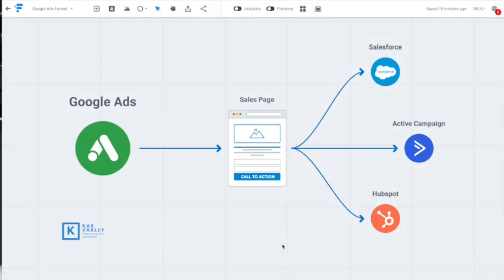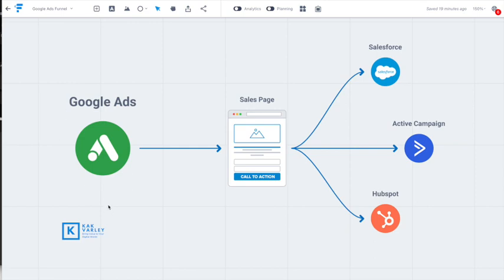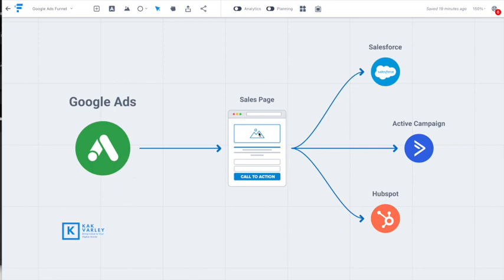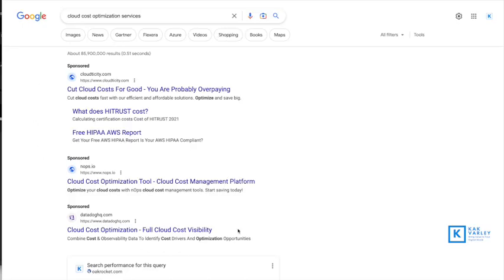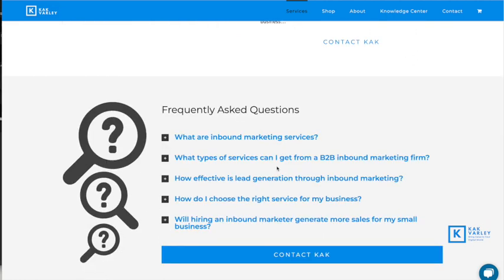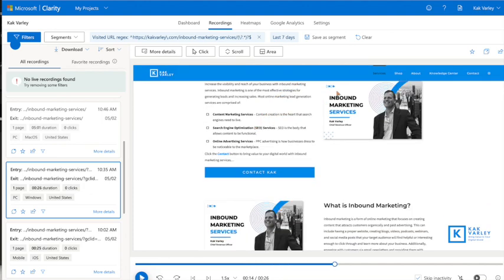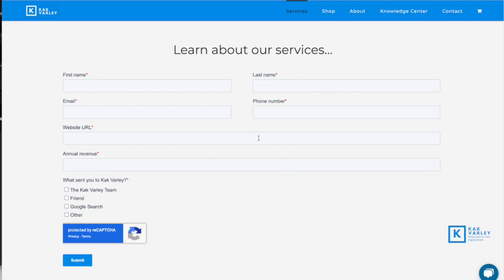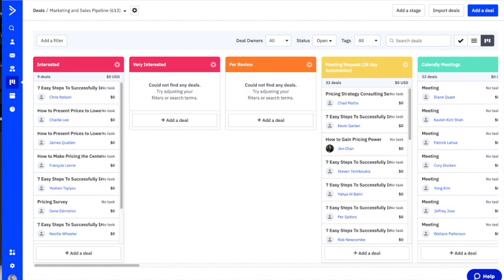How Advertising Works in Inbound Marketing (B2B Lead Generation)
In this video, we'll take a look at how advertising works in B2B lead generation. We'll explore the different types of advertising, their results, and how to use them to generate leads for your business.

If you want to generate more leads for your business, this video is for you! We'll discuss the different types of advertising and how to use them to generate leads for your business. By the end of this video, you'll better understand how advertising works and how you can use it to generate leads for your business.

Kak Varley takes 2 minutes to explain how advertising works in an inbound marketing (B2B lead generation) strategy.